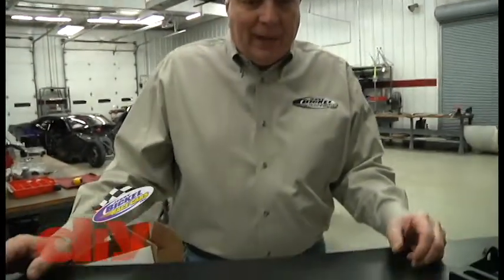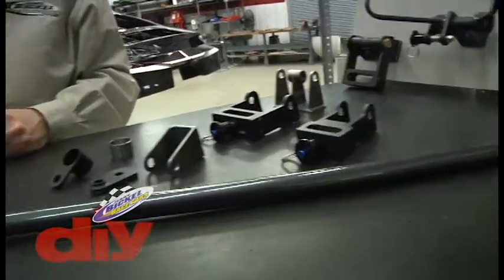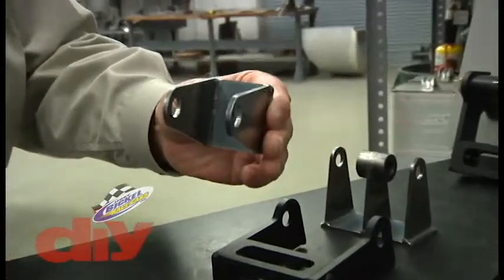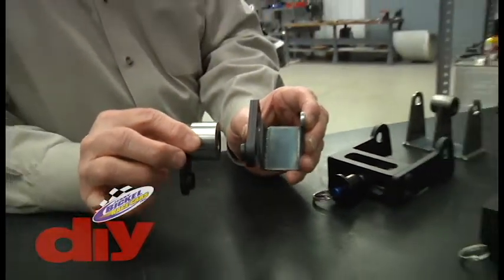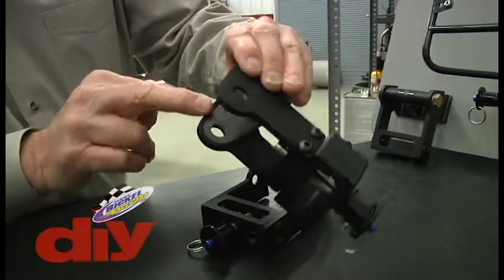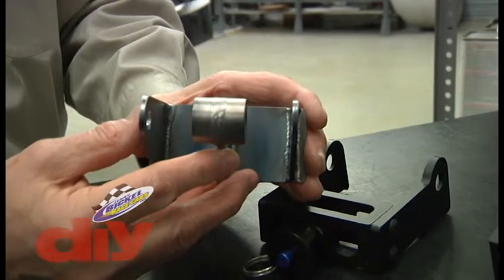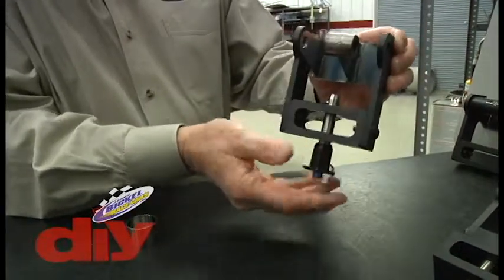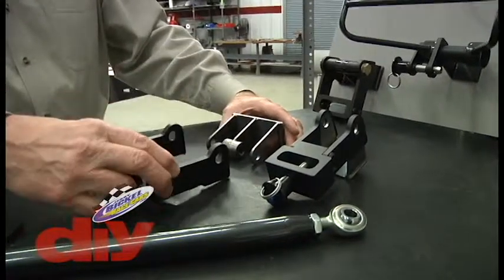JBRC 2019 Push Bar